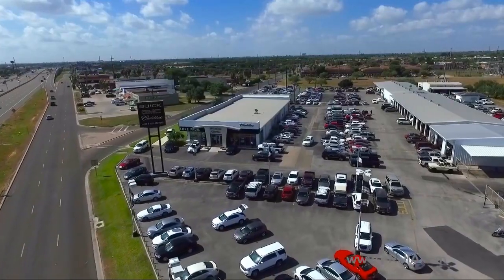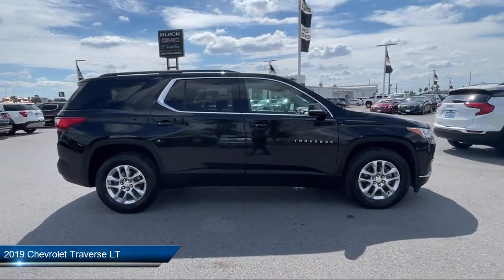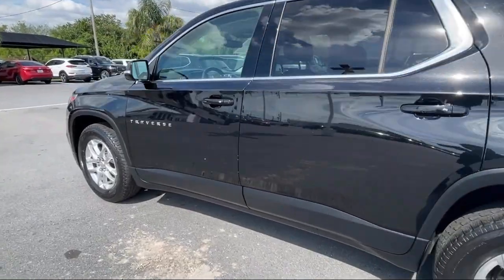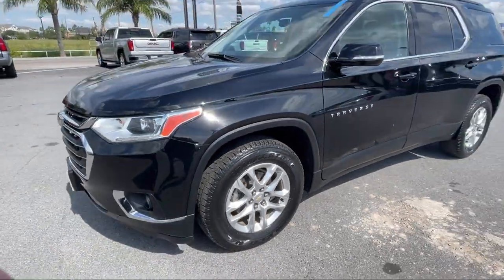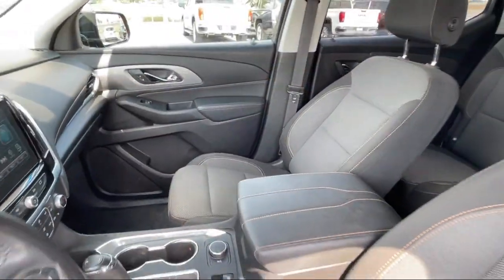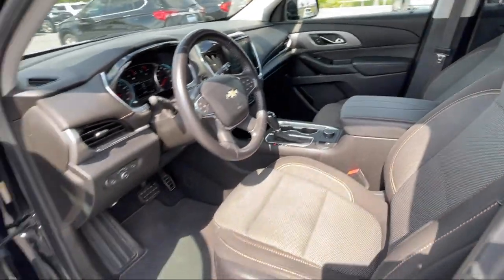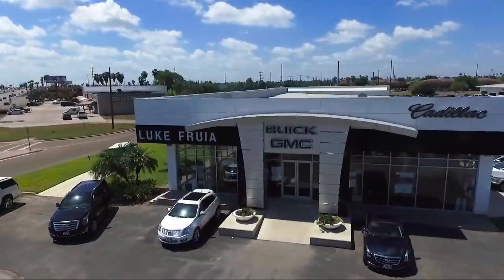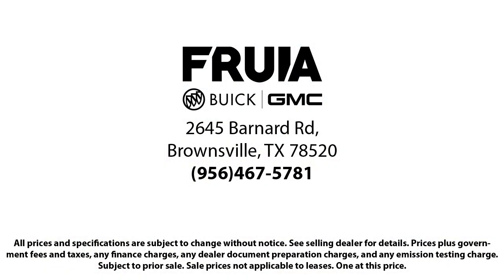2019 Chevrolet Traverse LT Sport Utility McAllen Brownsville Harlingen Port Isabel Weslaco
2019 Chevrolet Traverse LT Sport Utility Stock Number: 330181 Vin:1GNERGKW9KJ234048.